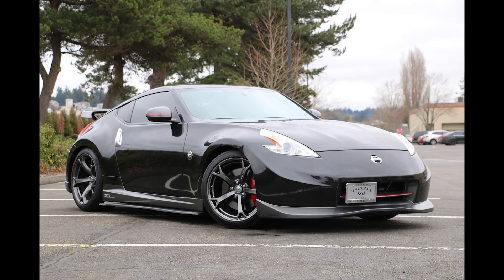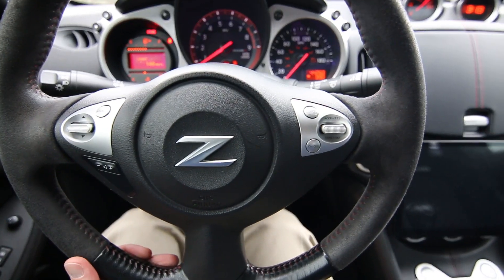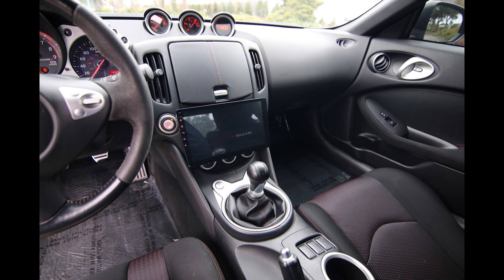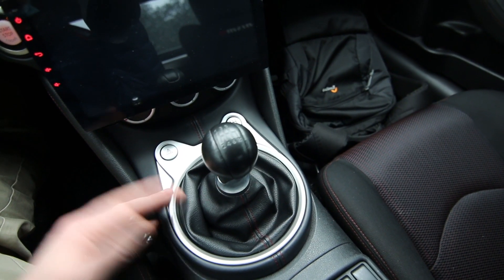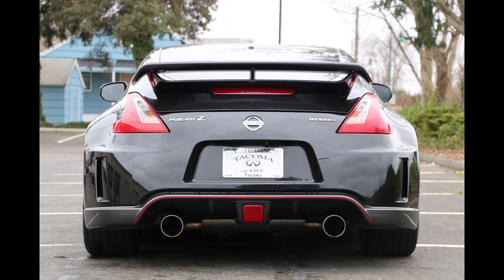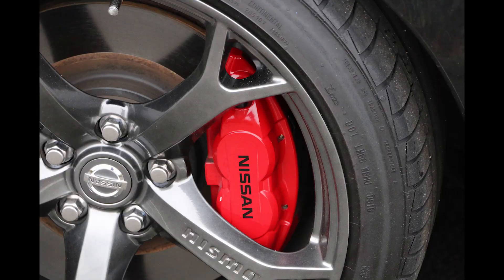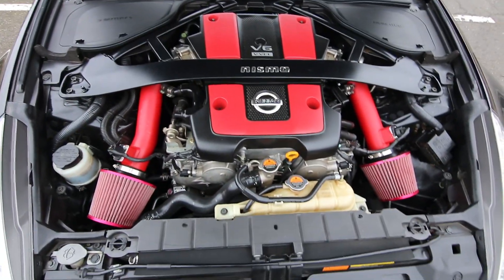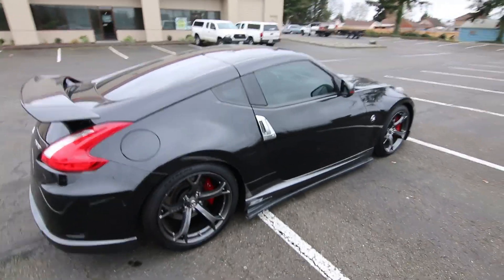2014 Nissan 370Z NISMO 6-Speed Manual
The 370Z Nismo is almost like having a street legal race car. It features the added rigidness from front and rear strut tower braces, a Nismo tuned suspension, unique exterior and interior styling, a unique Rays wheel package, Recaro seats and more. The Nismo tuned exhaust really lets that VQ37 engine sing, especially higher in the rev range. With about 350-hp on tap this Nismo Z is capable of rocketing to 60-mph in around 5 seconds flat. If you are looking for a pure sports car with Japanese build quality and amazing driving dynamics than this Nismo 370Z may be the perfect automobile for you.